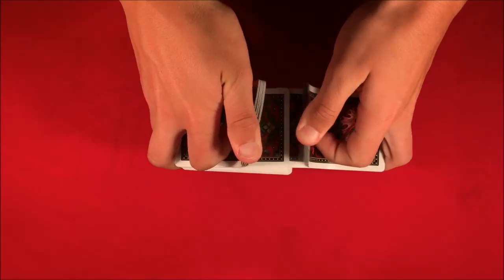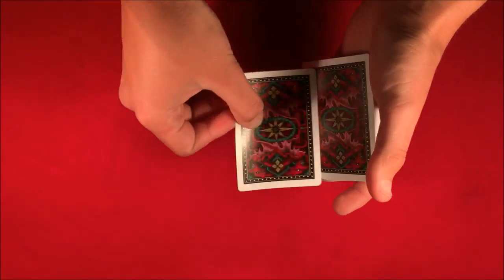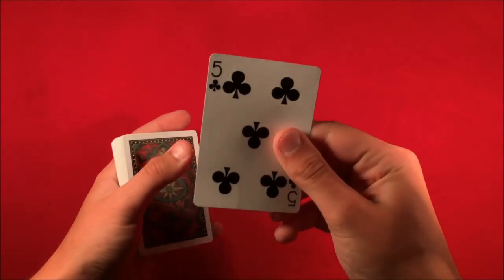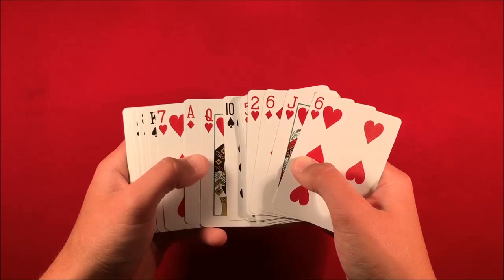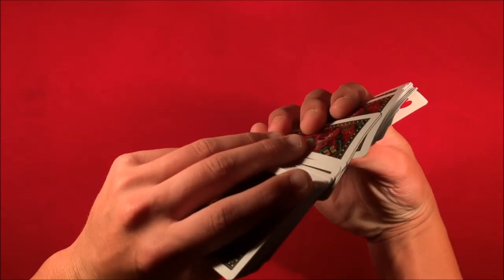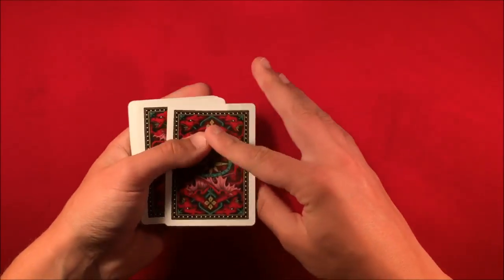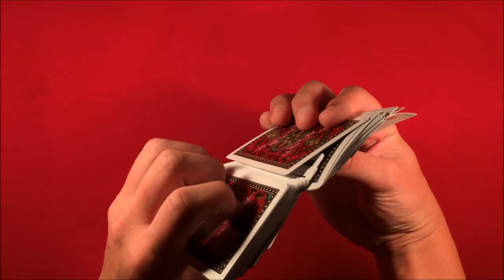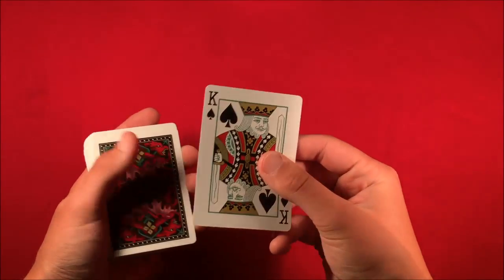Absolutely Mind Blowing Card Trick! | Culling Cards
Alright guys, so today I'm showing you how to execute a very visual card sleight in which you can cull card from the middle of the deck. This move is going to take a lot of practice before you will be able to perform this in front of spectators.

My favorite decks to use!